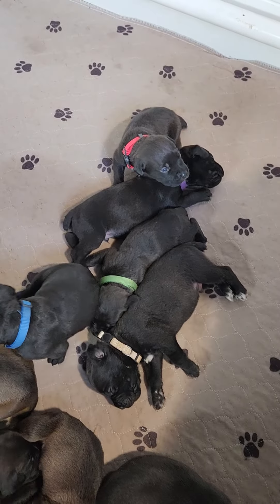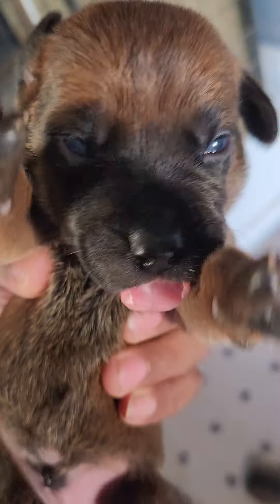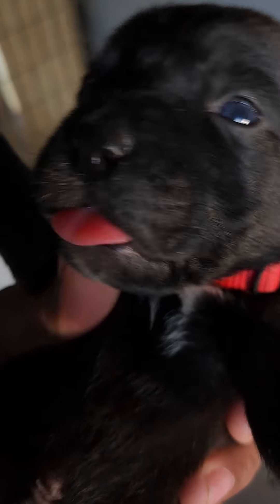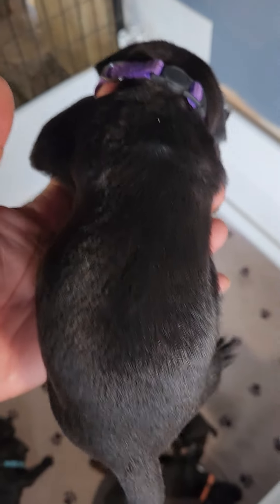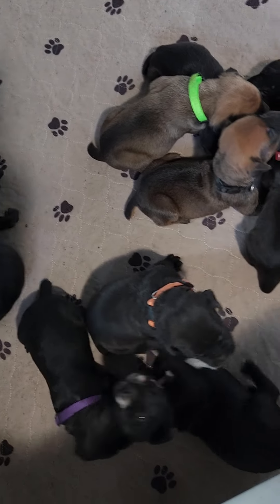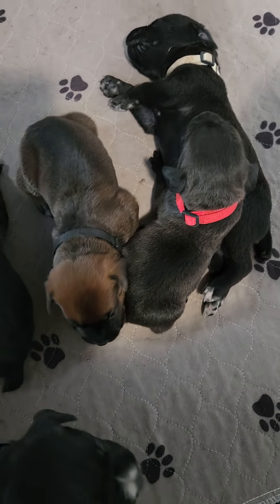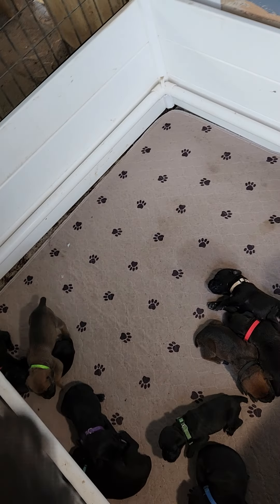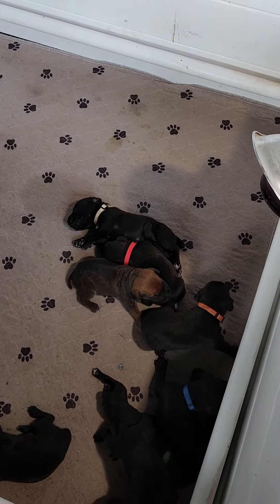Makes from the Black Mamba Litter